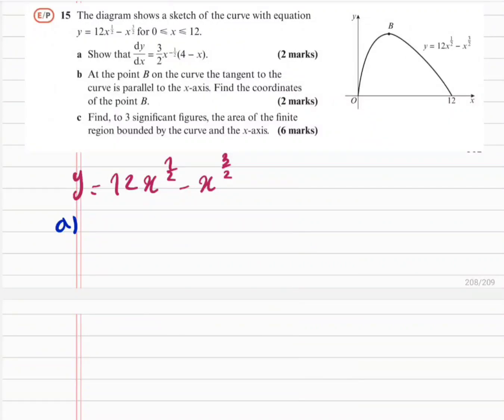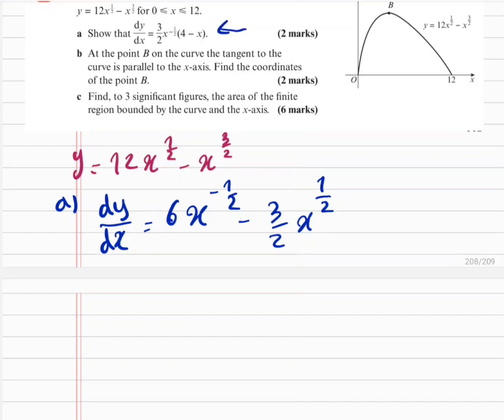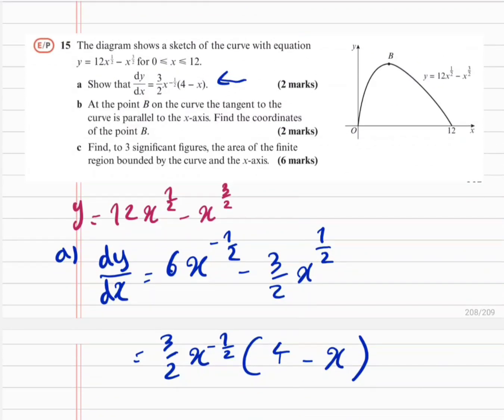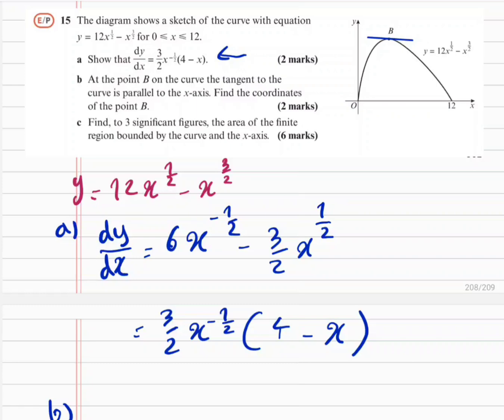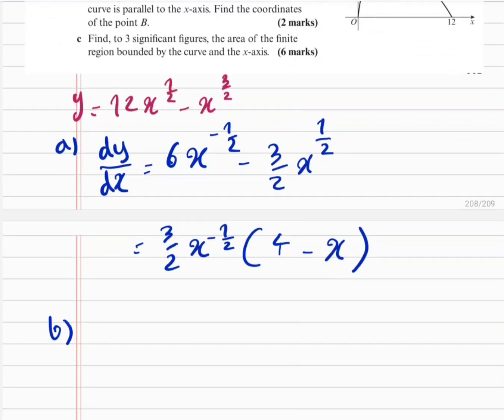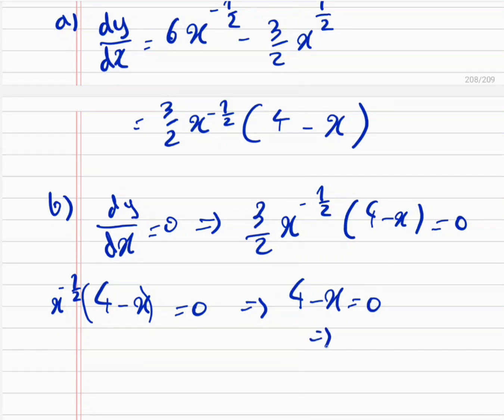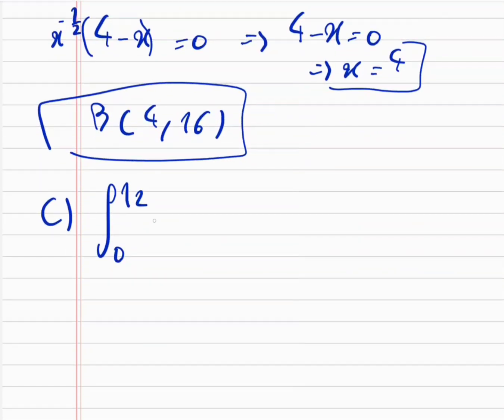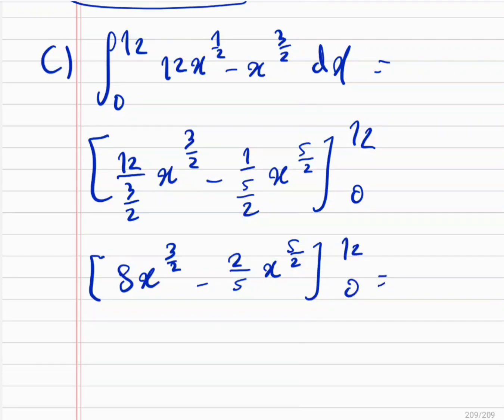Finding area under a curve- Mixed EX 13 Question 15- A-Level Maths Pure 1